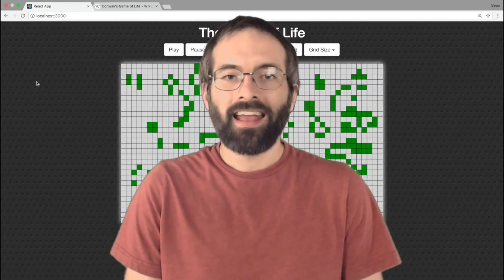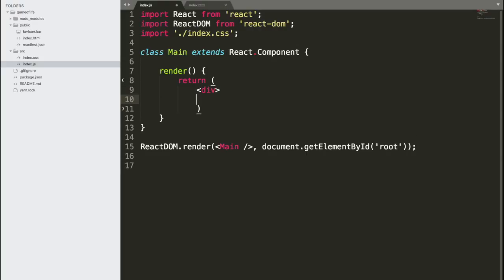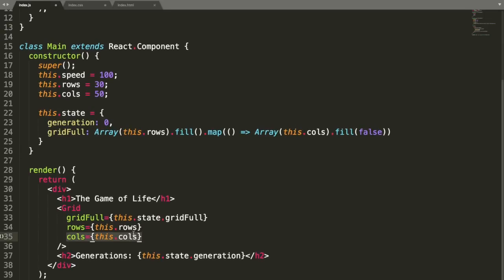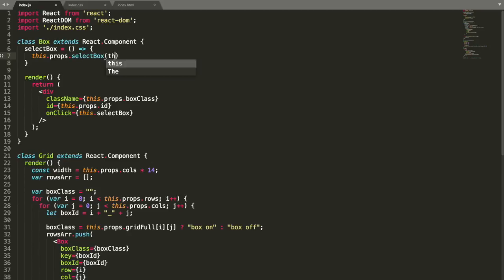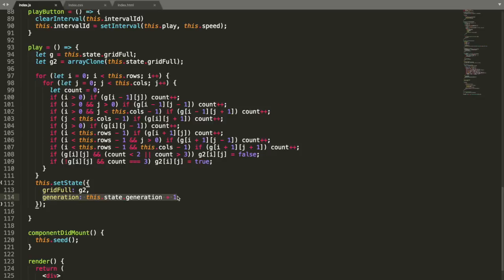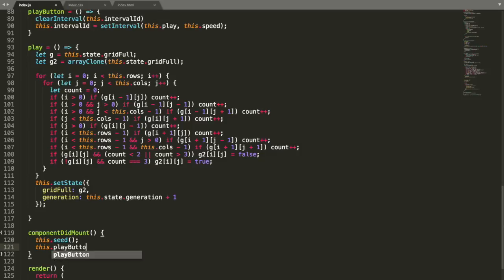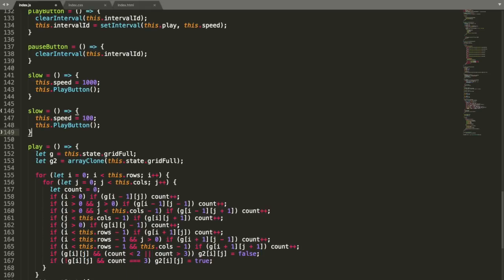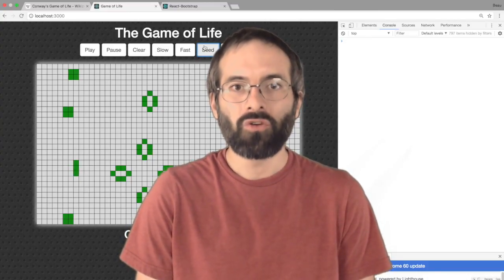React Project Tutorial - Game of Life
This full project tutorial shows how to create Conway's Game of Life using React.

You don't have to know a lot already but it may be helpful to check out one of these videos first to get an overview of React:

⭐  Code ⭐

⭐  Tutorial Outline ⭐

⌨  Part 1: Basic Setup (2:03)
⌨  Part 2: Begin Main Component & CSS (6:56)
⌨  Part 3: Create Grid Component (10:21)
⌨  Part 4: Create Box Component (21:55)
⌨  Part 5: Begin Method Creation (27:02)
⌨  Part 6: Play Method & Game Logic (35:09) [see link for gist above]
⌨  Part 7: Buttons w/ React-Bootstrap (39:08)
⌨  Part 8: Finish Buttons & Main Component (39:08)

👏  Special thanks to these people who helped review the code: Sean Smith, Marius Espejo, & Danny Huang.